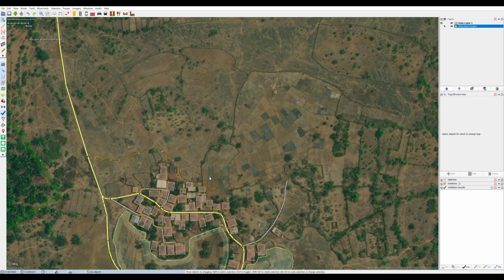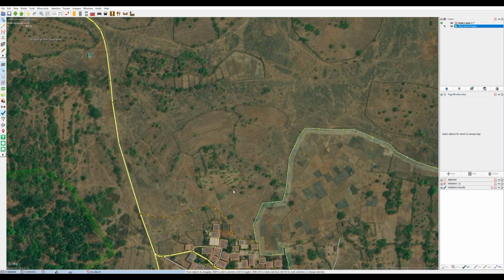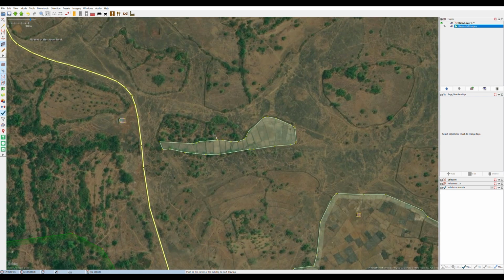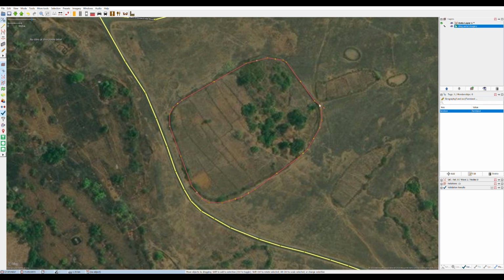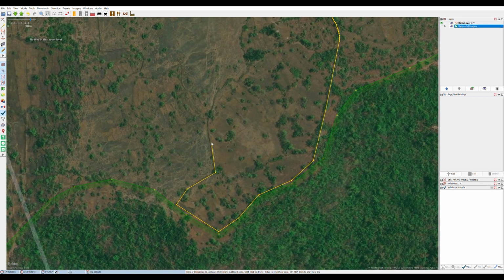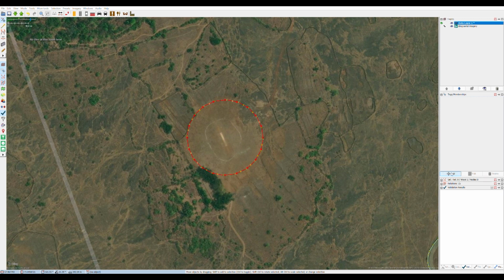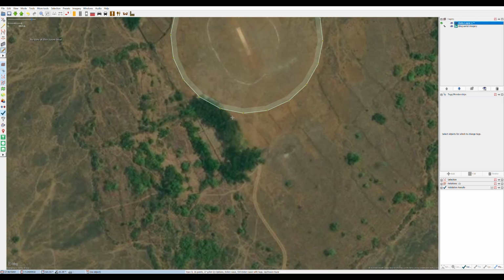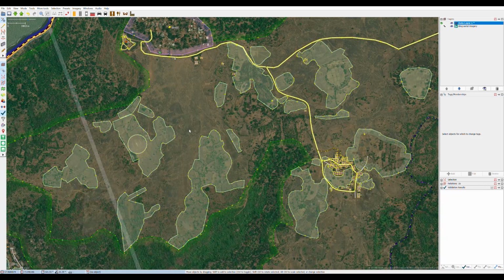Let's Map With OSM 03: Farmlands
We pick up from where left off in the previous episode and move on to landuse. A village in India tends to be predominantly an agrarian economy, and that's what it looks like in our case as well.

In this chapter, we go around mapping farmlands and discovering new places around the village.